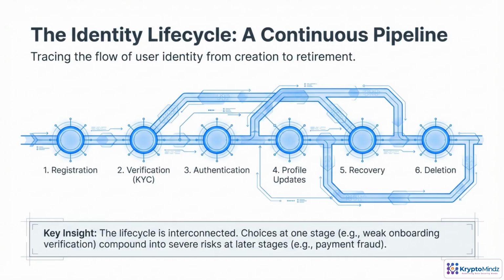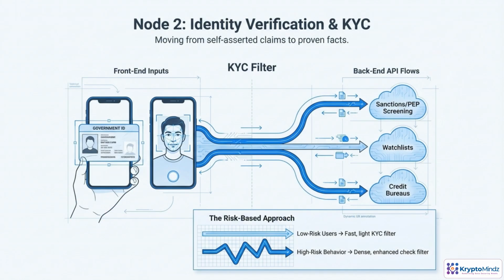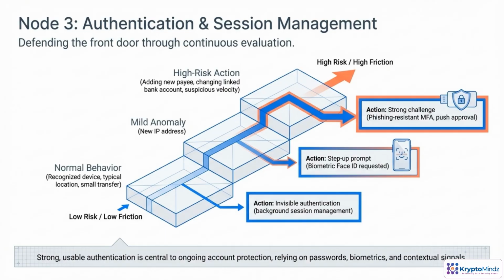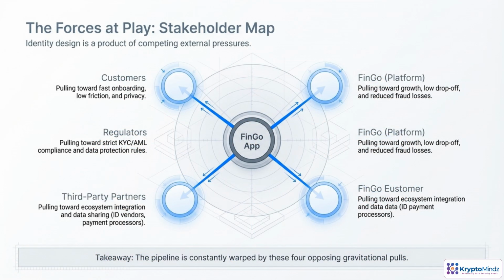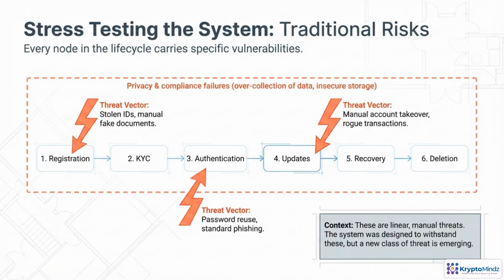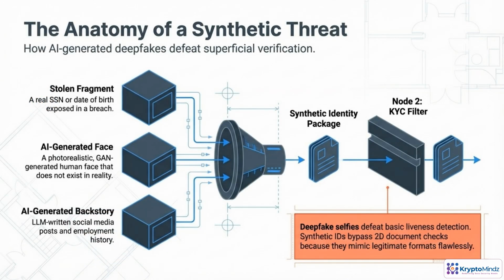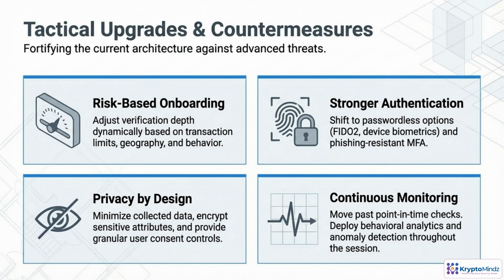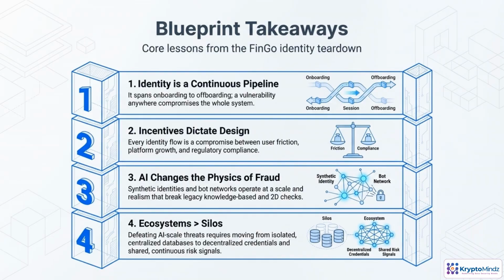Fintech Identity & KYC Case Study: Reducing Fraud by Design | Module 1.3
Every sign‑up, ID check, and password reset in a fintech app is an identity decision that can reduce fraud—or quietly invite it. In this practical fintech identity and KYC case study, we unpack the hidden identity machinery behind a FinGo‑style app and show how design choices affect fraud prevention, risk, compliance, UX, and user trust.

You’ll walk through the full digital identity lifecycle and see how security, user experience, and business goals intersect in real financial products. The module covers identity orchestration, customer onboarding, KYC verification, sanctions and PEP screening, adaptive authentication, phishing-resistant MFA, account recovery, SIM-swap risk, data retention, consent, and secure deletion.

What you’ll learn in this module:
- How the identity pipeline works: onboarding → verification → authentication → updates → recovery → deletion
- How to balance data collection vs friction during onboarding and risk assessment
- Practical KYC flows: ID scans, selfies, device signals, sanctions & PEP checks, watchlists, and risk‑based decisions
- Adaptive authentication: when to stay invisible, when to add step‑up checks, and when to demand phishing‑resistant MFA
- Why email/phone changes and account recovery are prime targets for social engineering and SIM‑swap attacks
- How deletion, retention rules, and consent tie into compliance and user trust

This video is part of a broader security‑first training program covering Data Security, Blockchain & Smart Contract Security, Cloud Security (AWS, Azure, GCP), DevSecOps, Zero Trust, PKI & Cryptography, Post‑Quantum Cryptography, and more. KryptoMindz also supports organizations with platform development, security consulting, advisory, implementation, and corporate training.

Estimated progression:
- 0–5 min: Identity pipeline overview
- 5–12 min: Onboarding, KYC, and risk‑based verification
- 12–20 min: Adaptive authentication, recovery, and deletion risks

Is Your Upi Transaction Truly Safe From AI Fraud